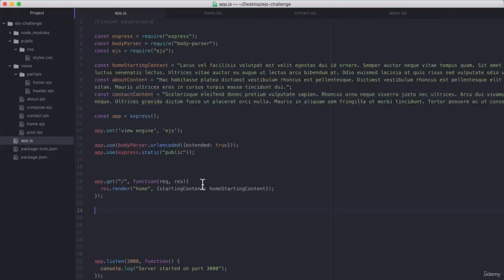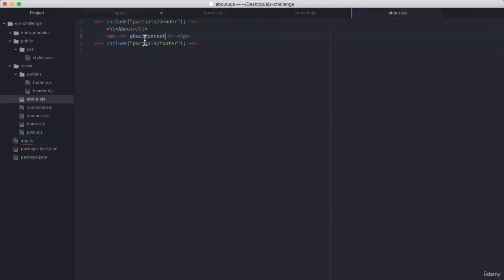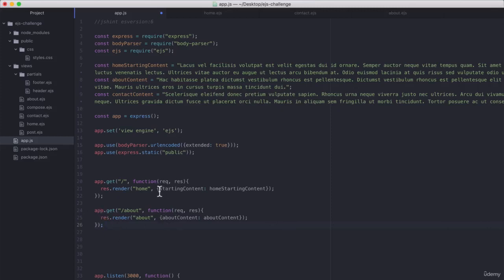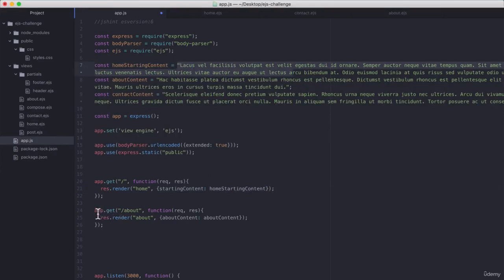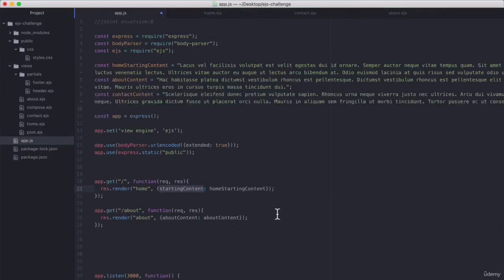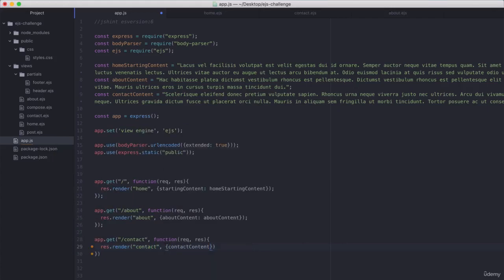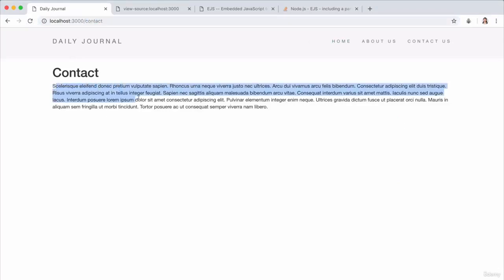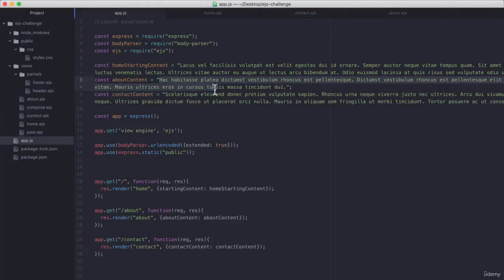012 Challenge 5 Solution